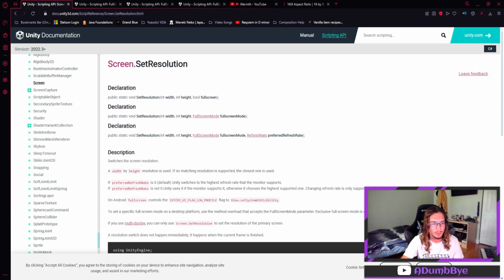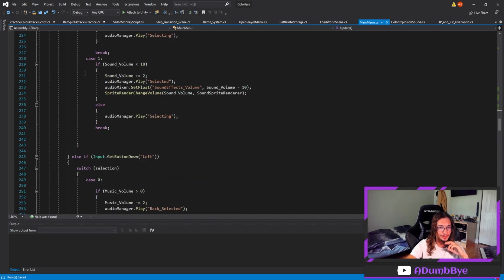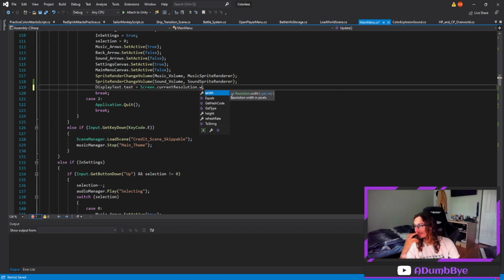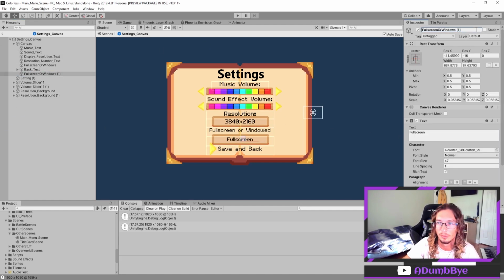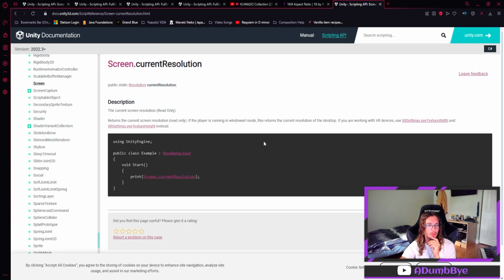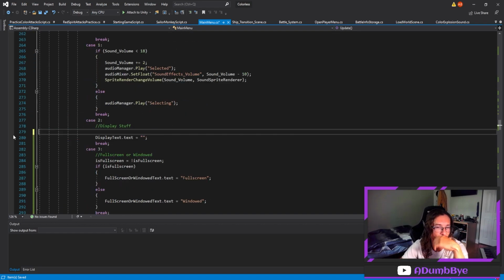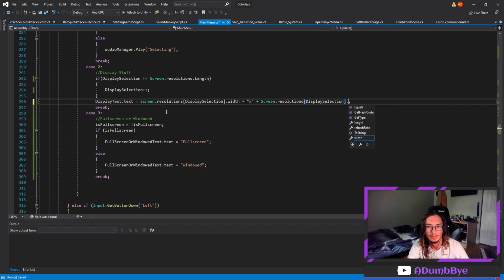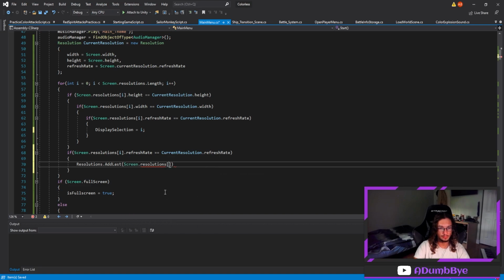Colorless: Display Settings is a lot harder than I thought...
Twitch.tv/adumbbye